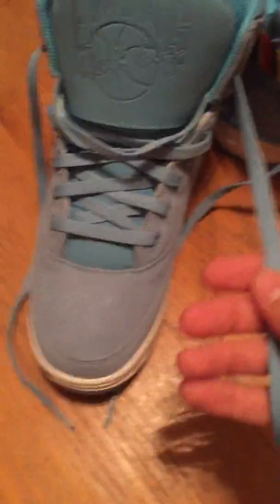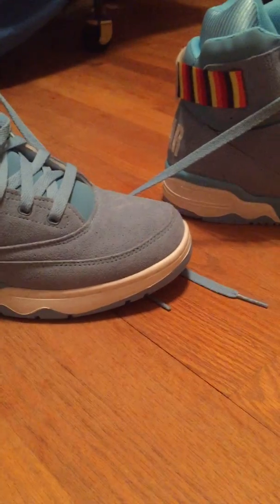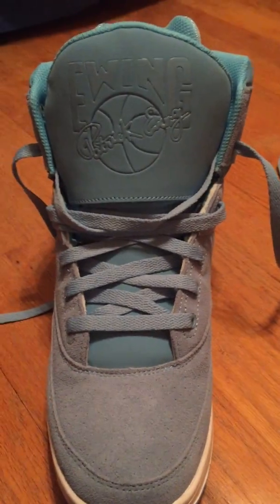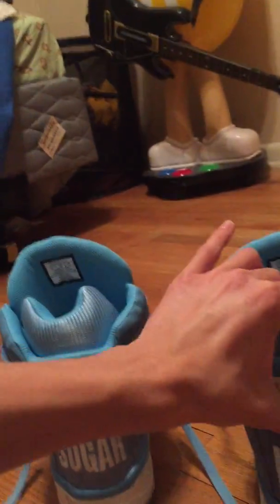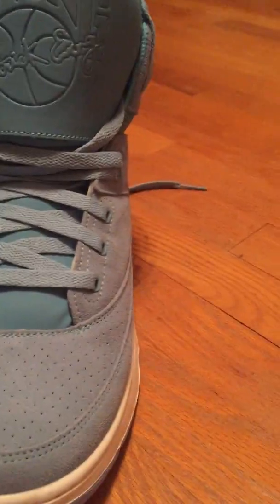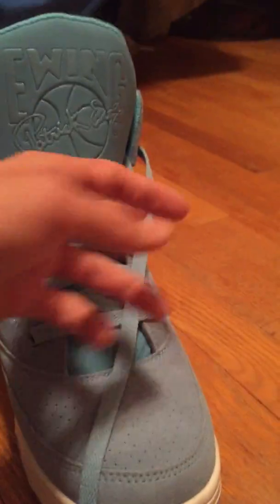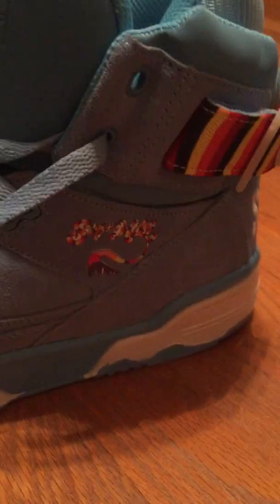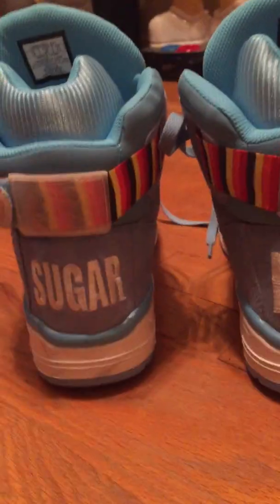Ewing Sugar Hill